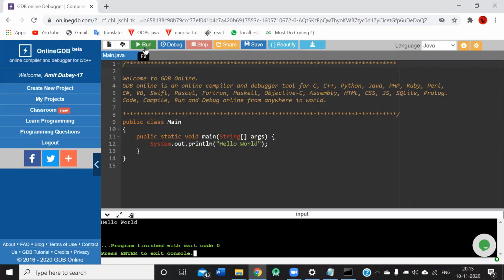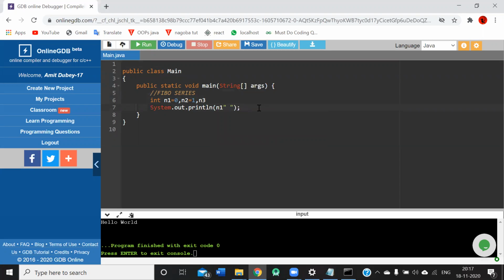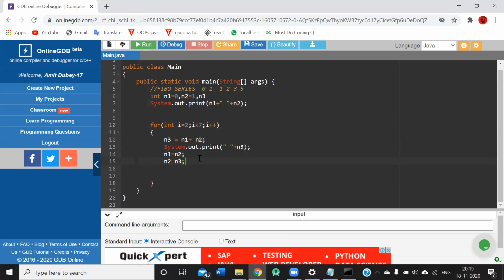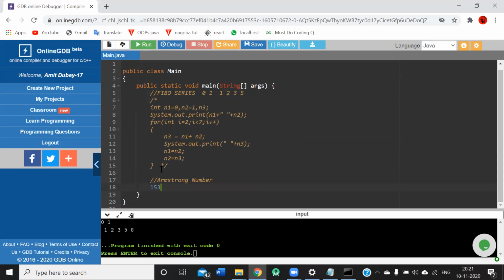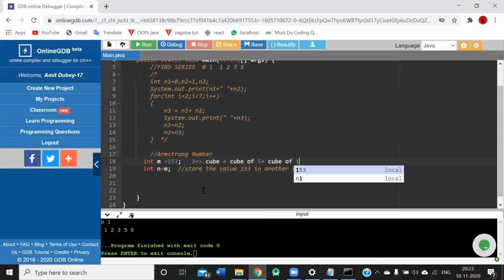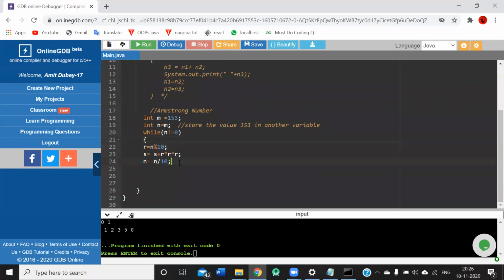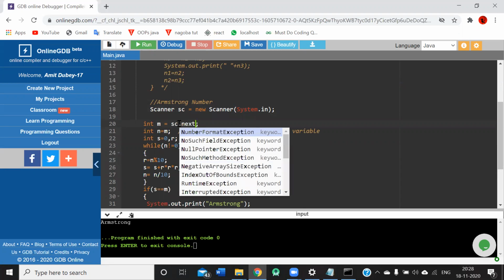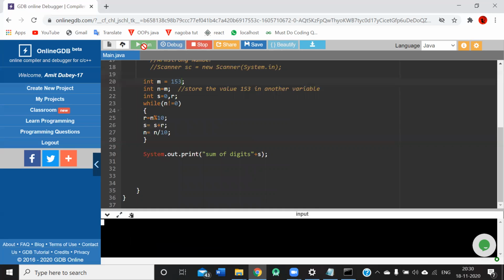Armstrong, Fibo, Sum of digit program in java only in 15 minutes.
In this video I have uploaded three most common asked programs in the technical interview.  Do watch the video till end :D